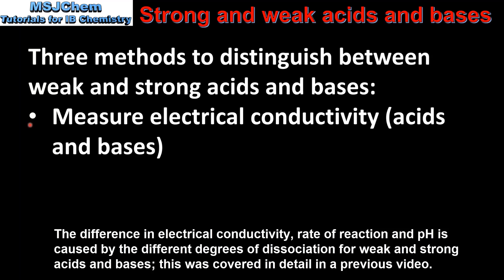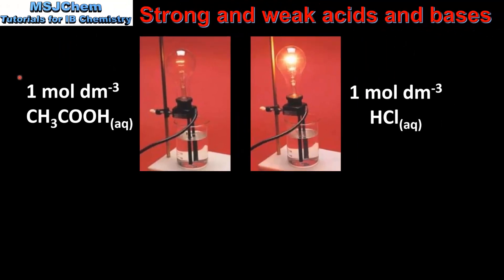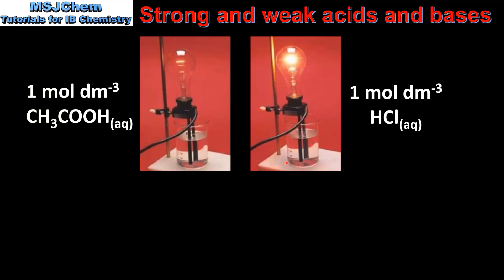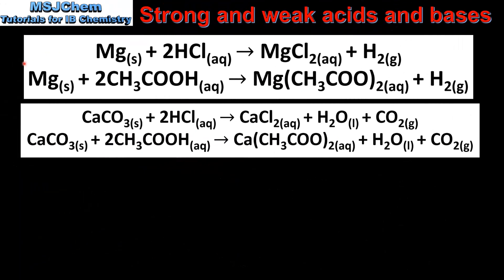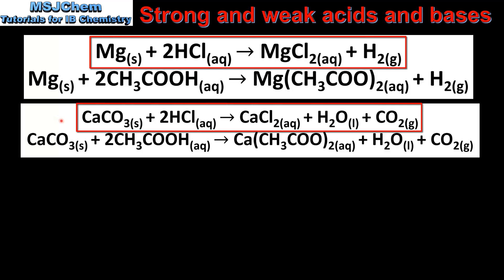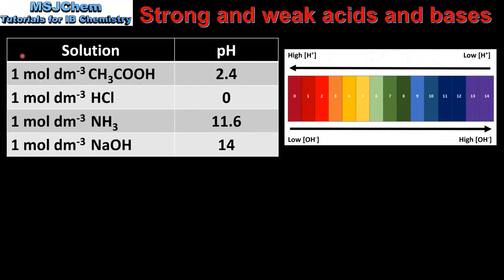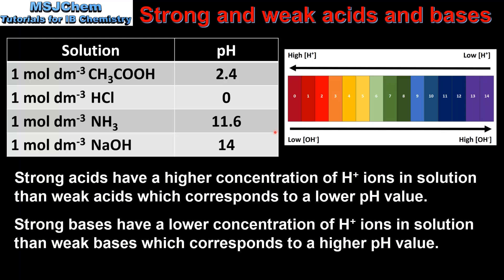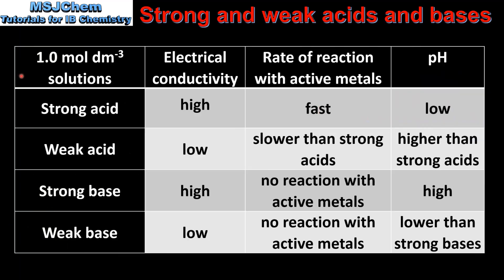R3.1.6 Distinguish between strong and weak acids and bases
This video covers how to distinguish between weak and strong acids and bases.